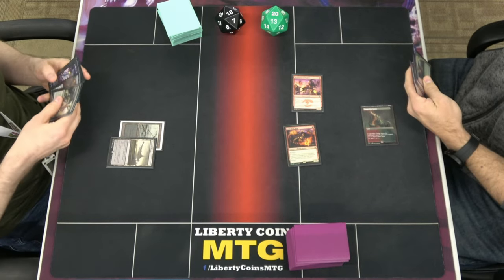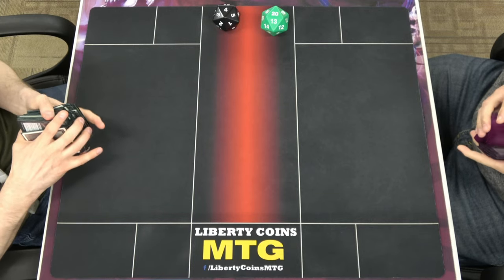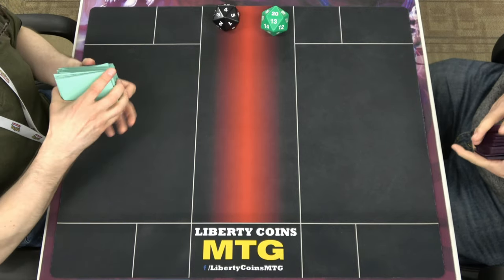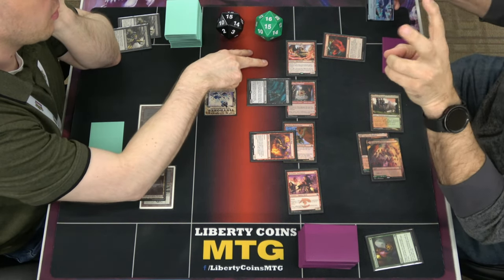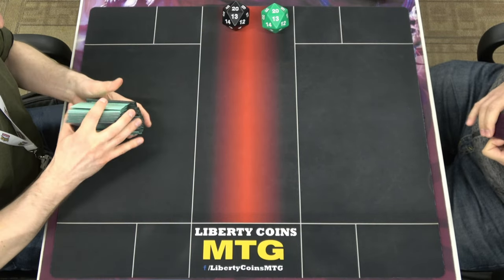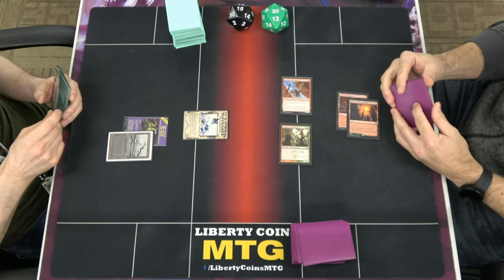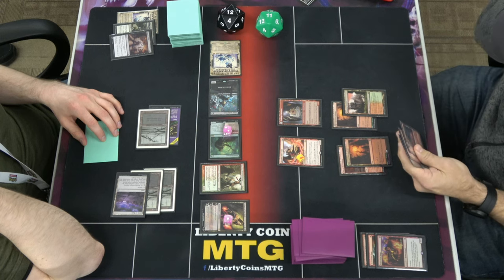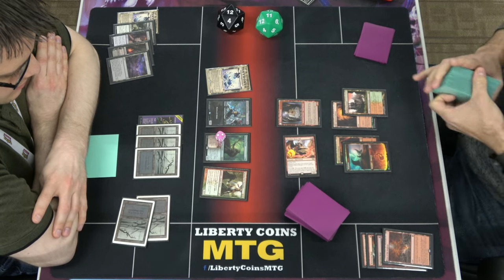Monoblack Midrange ⚫ vs Atarka Red 🔴🟢 | Pioneer FNM 04-26-24 | Round 3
Open Discord.